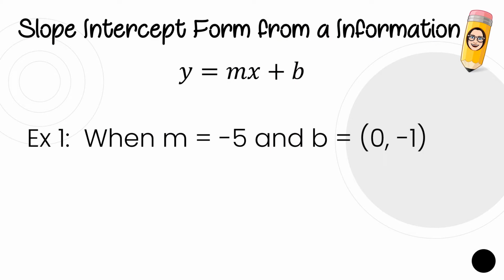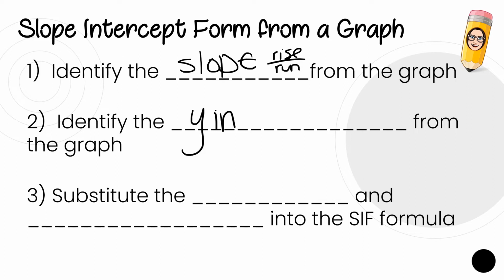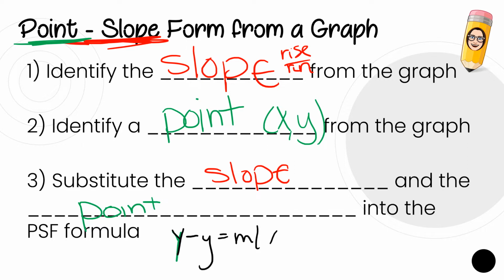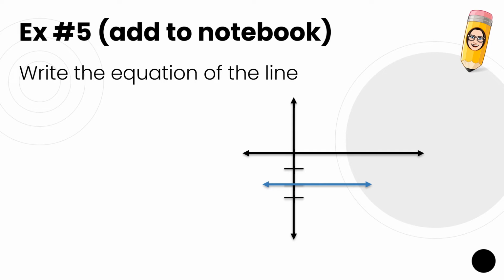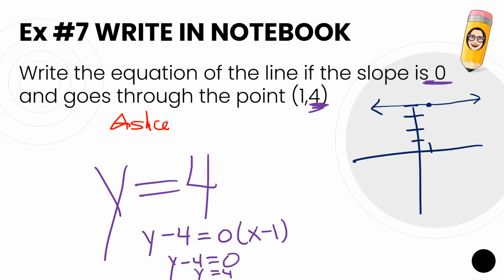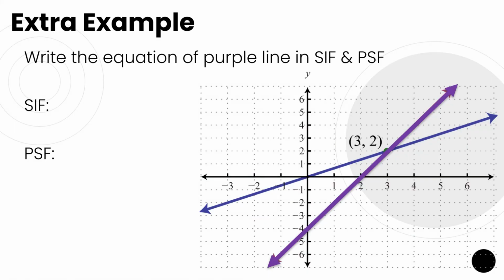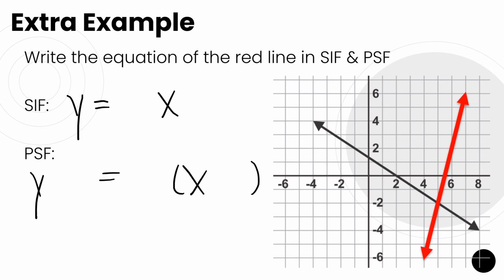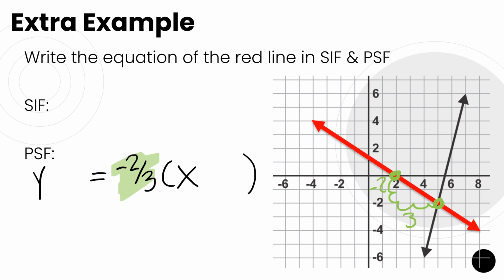Writing Linear Equations from a Graph & Information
Let's explore how to write a linear equations in slope intercept and point slope form from a graph or information